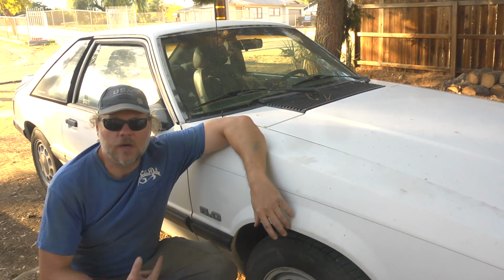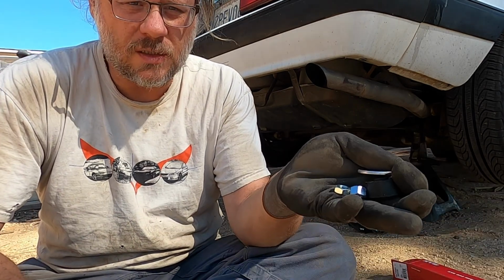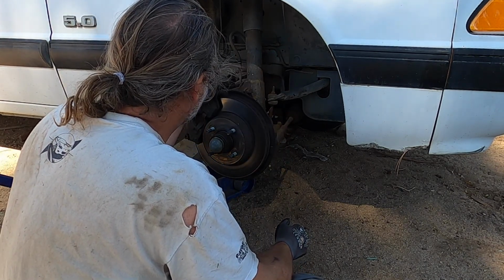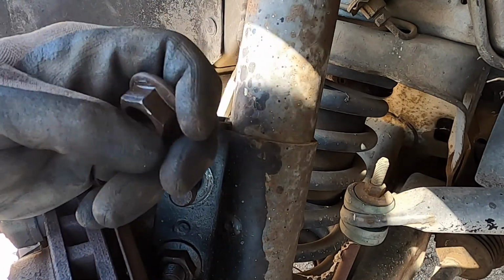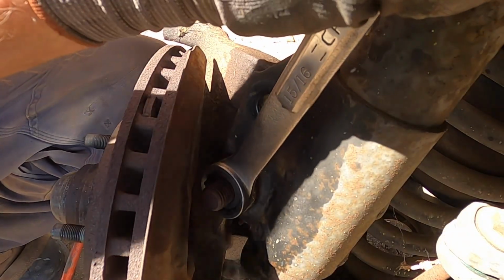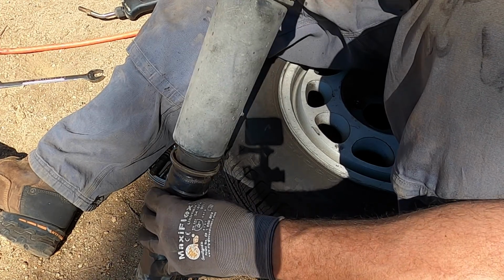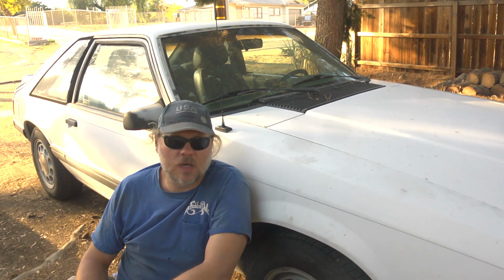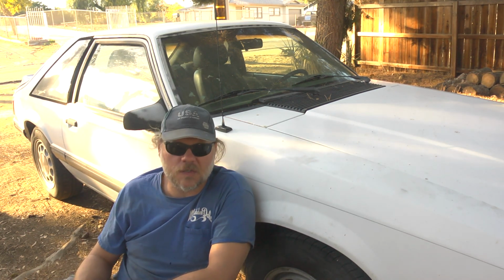Replacing Shocks On A Foxbody Mustang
This video we go through how to replace the shocks Pale Horse our 1989 Mustang LX